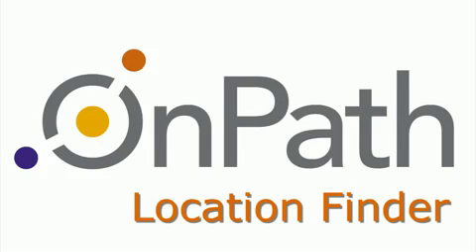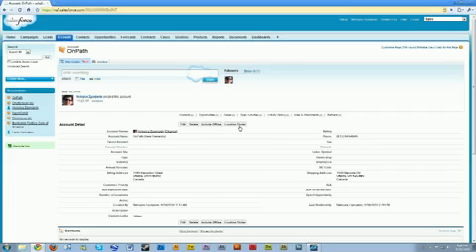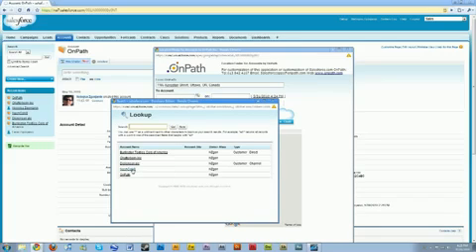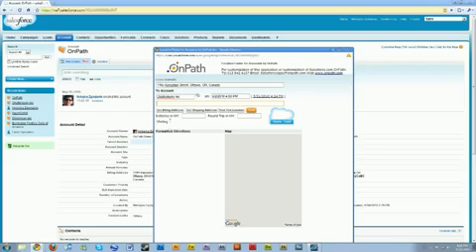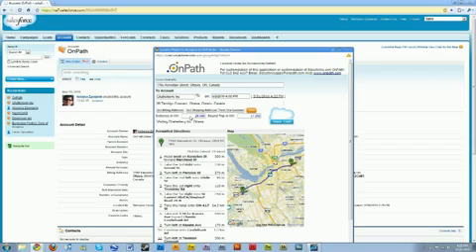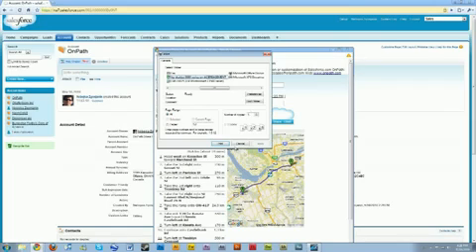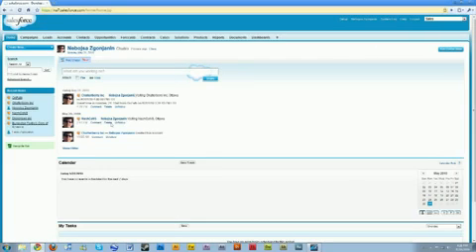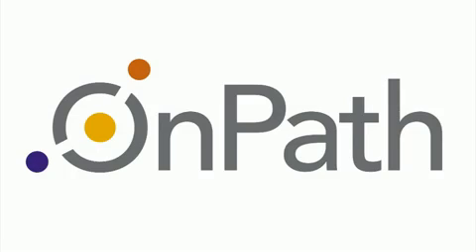Location Finder for Salesforce.com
Location Manager by OnPath is a mash up application that uses Google maps to work out the distance between two accounts in Salesforce.com and display a map and driving instructions. Now you can calculate mileage for expenses super fast. Location Manager is also a Salesforce.com Chatter enabled application. This means you can post the places you are visiting in your Salesforce Chatter. Location Manager will be up on the the Appexchange with the next few weeks.